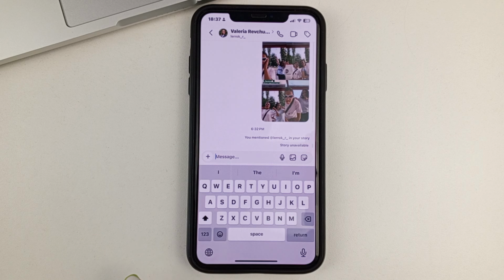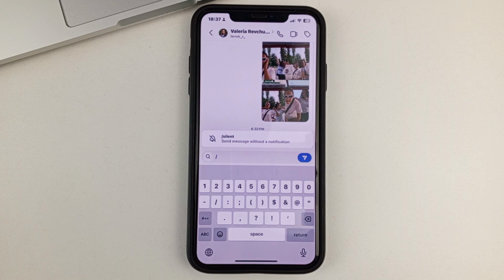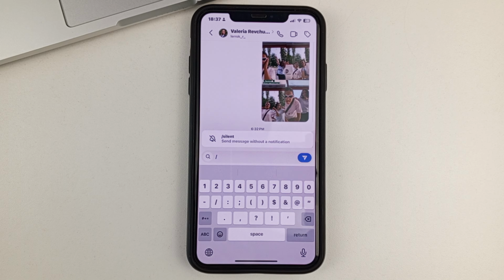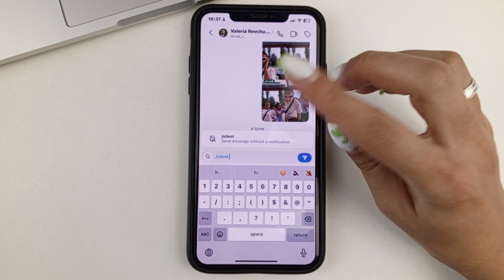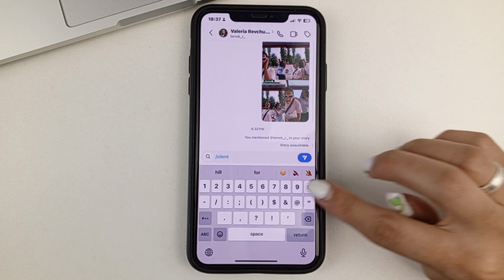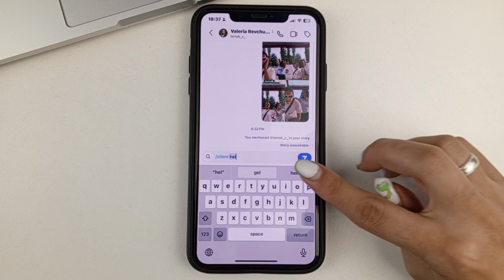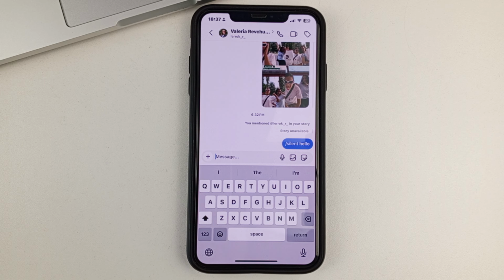How To Send Silent Message On Instagram - Full Guide